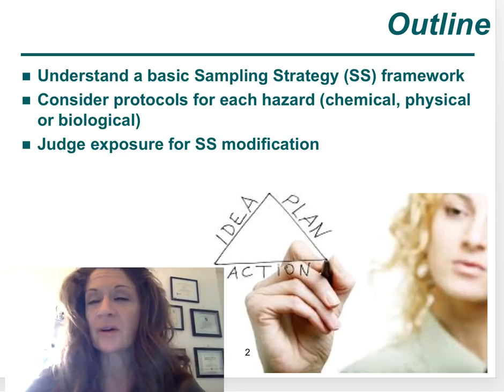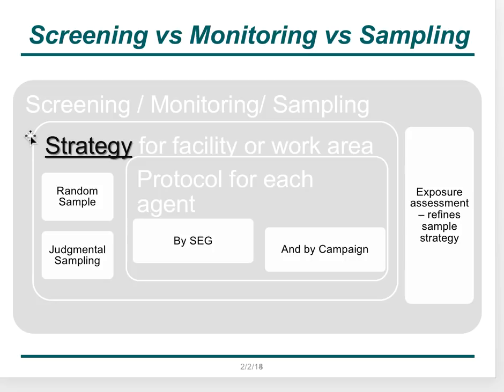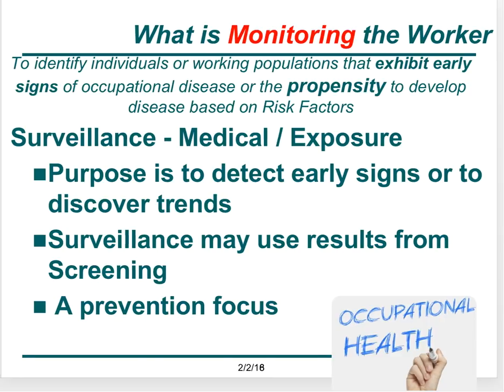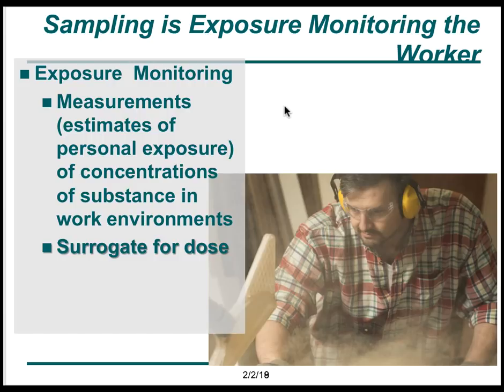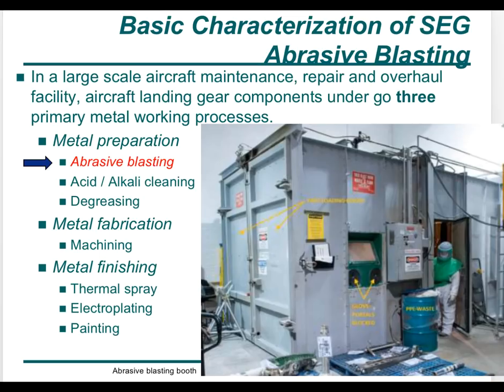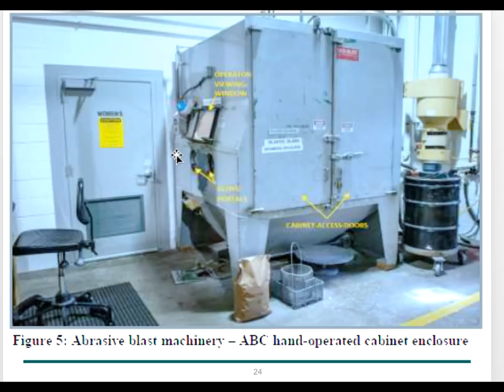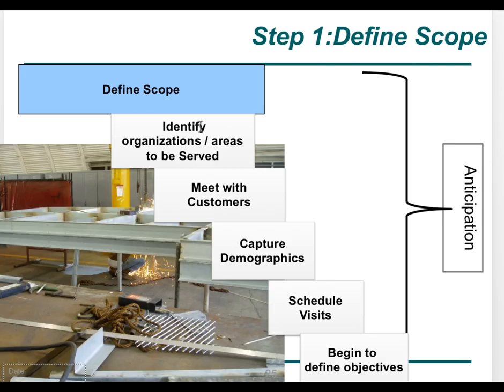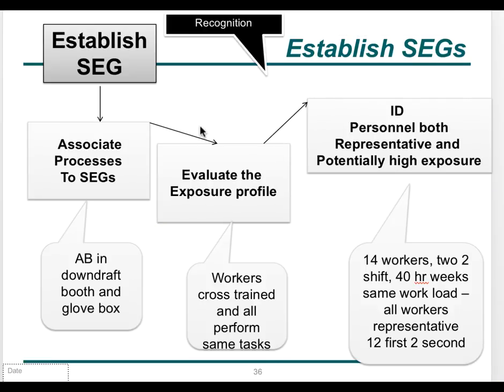Industrial Hygiene Sampling Strategy 2018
Industrial hygiene sampling strategy, monitoring plan and exposure assessment models